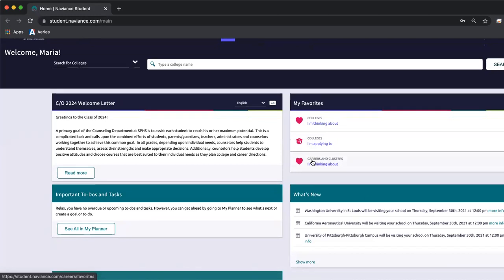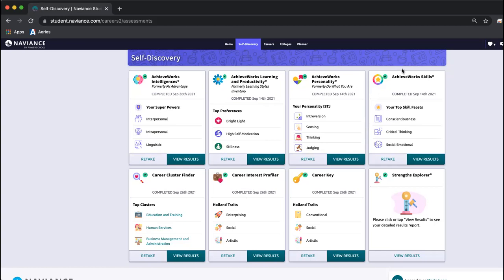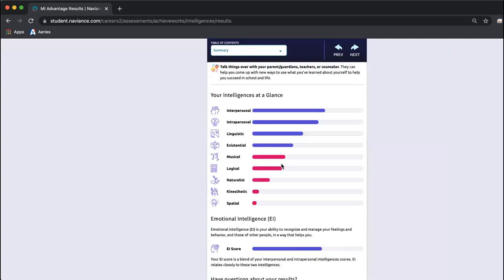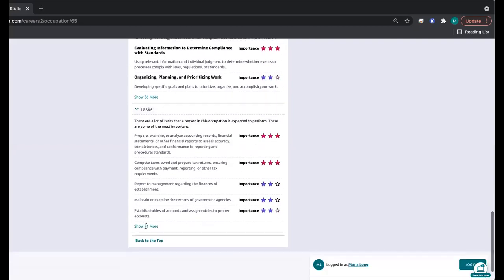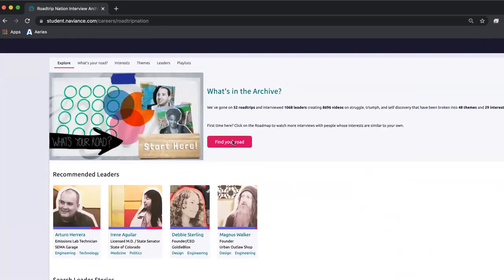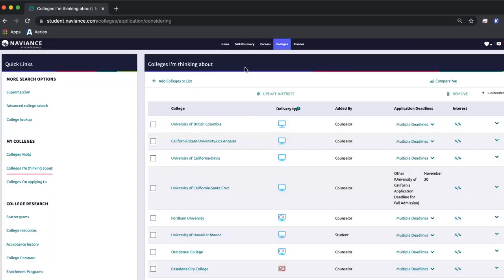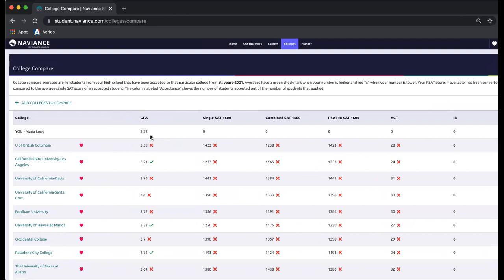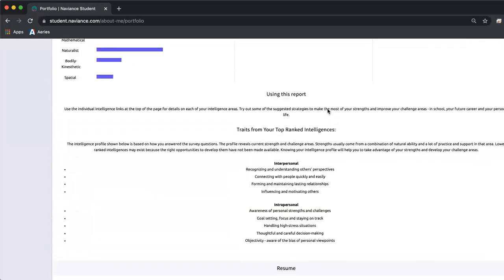Naviance for Sophomore Parents